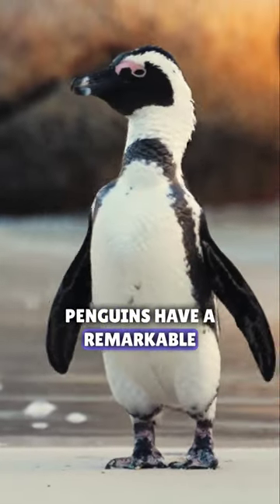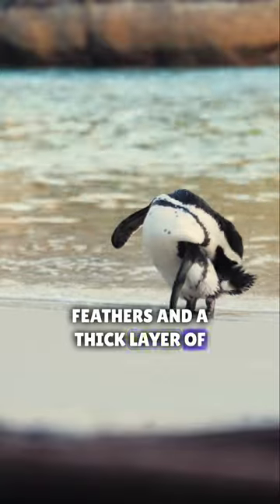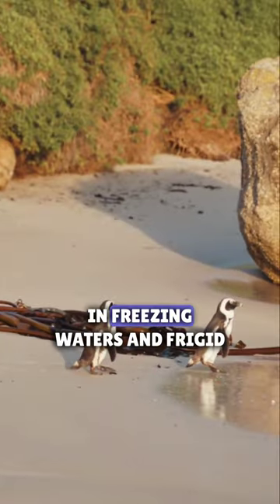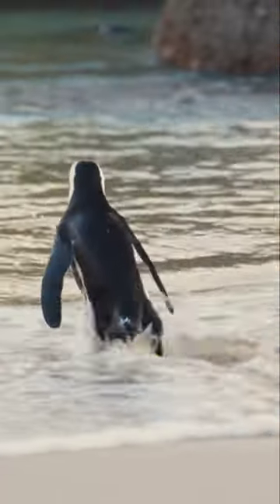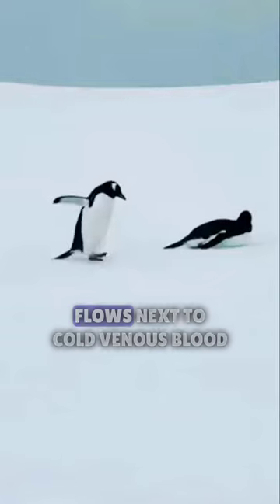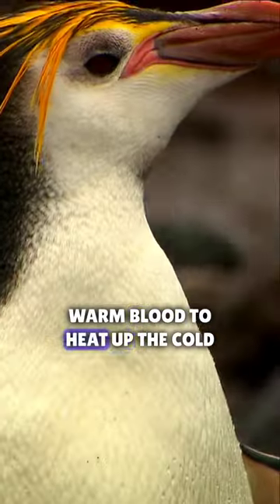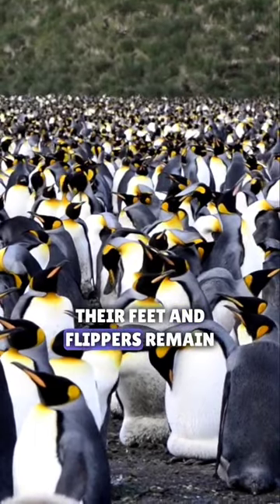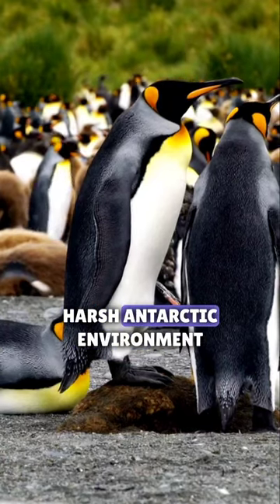Amazing Penguin Adaptations to Survive the Coldest Climates 🐧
Explore the incredible world of penguins and their remarkable ability to thrive in the harshest cold climates. Learn about their unique adaptations, survival strategies, and how they've evolved to conquer the icy realms of Antarctica and beyond.